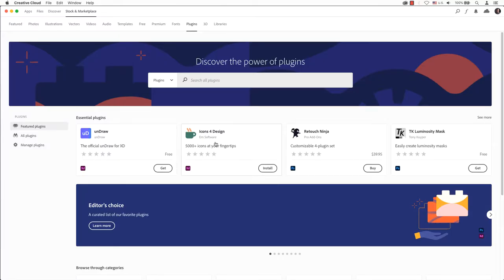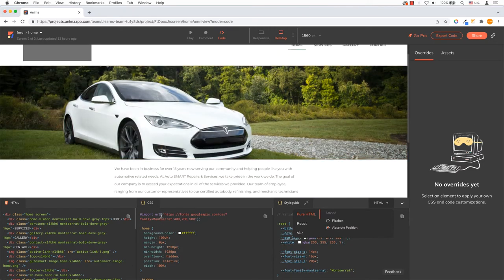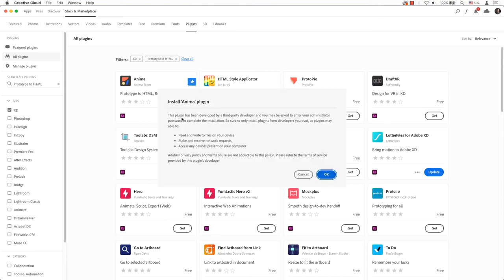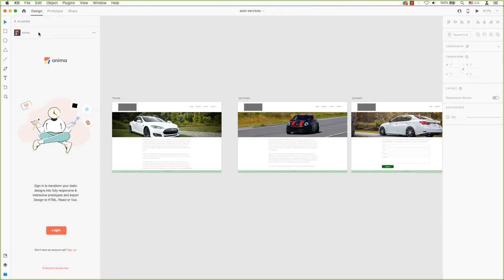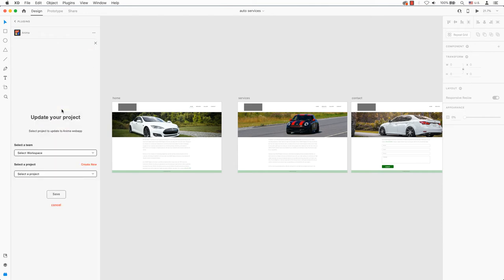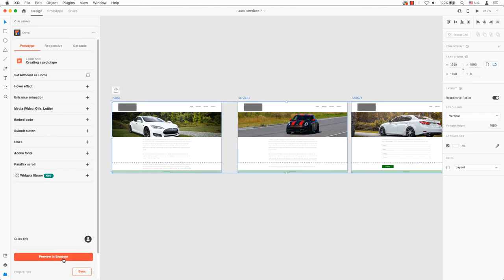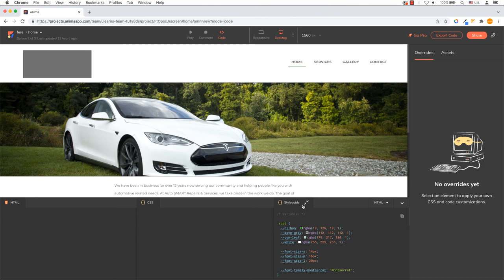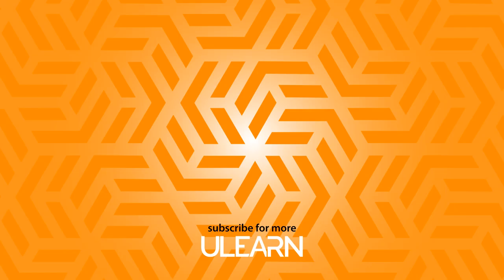From Design to Code: Convert Adobe XD to HTML, CSS or React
Anima will convert your design to code. With Adobe XD and Anima, you can keep your extended team aligned and get websites and landing pages to production faster.  Obviously, you'll have to code some more, but for the most part, it handles everything for you.

Haven't figured it out in speeding the work process? In this video, we will show you with Adobe XD and Anima, you can keep your team aligned and get websites and landing pages to production faster.

ulearn.tech